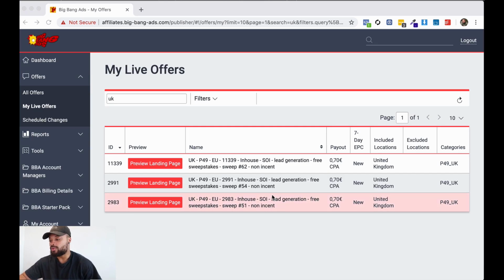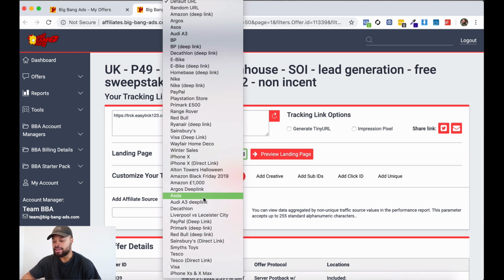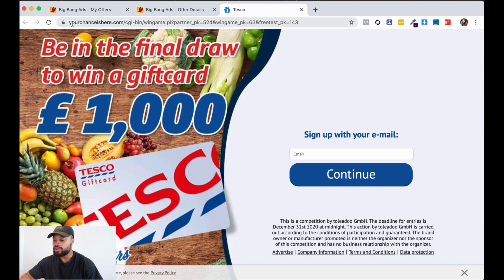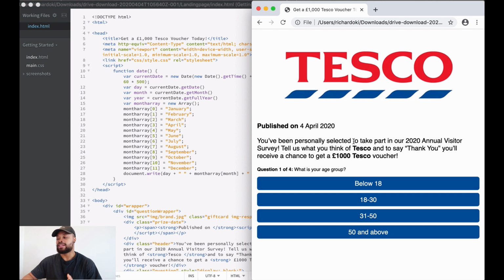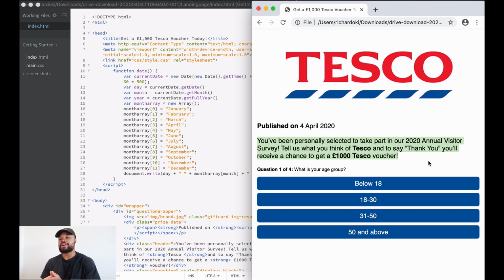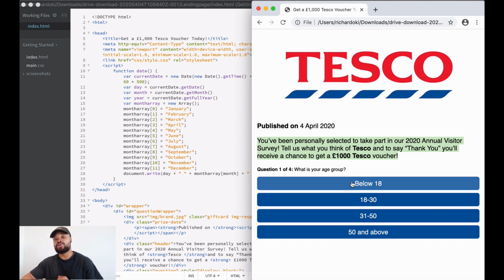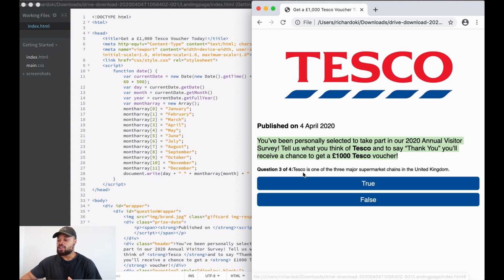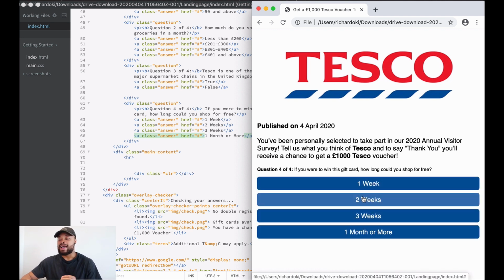Watch Me Build Affiliate Marketing Sweepstakes Quiz Lander [Tutorial]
Want to make money with affiliate marketing? This video shows you a top landing page formula using the power of quizzes to get your traffic to perform the desired action.